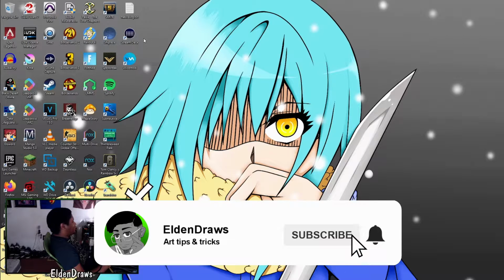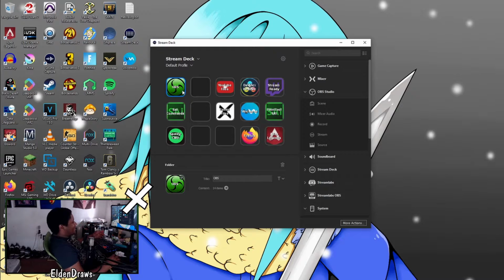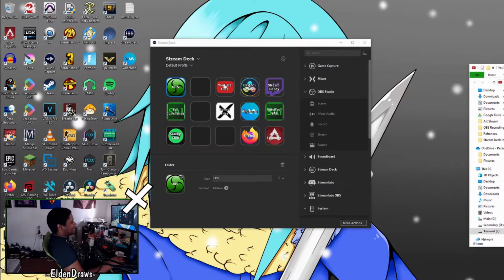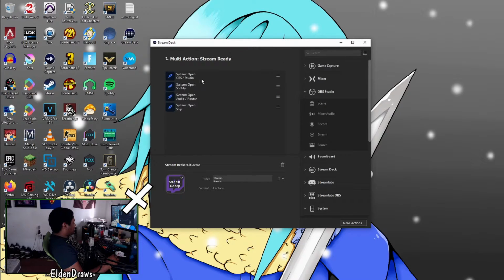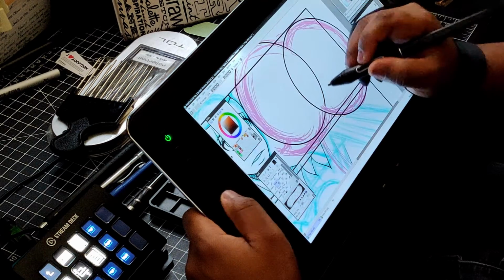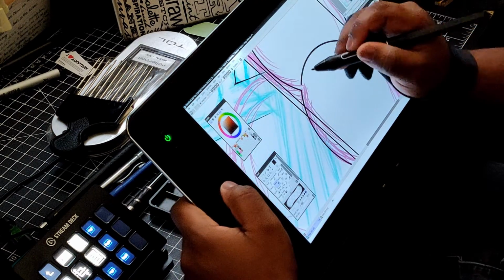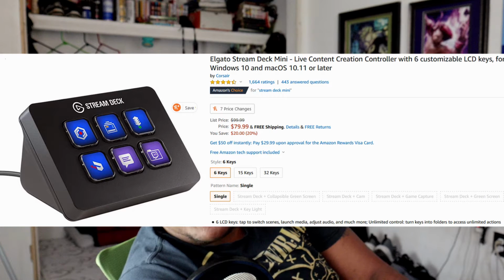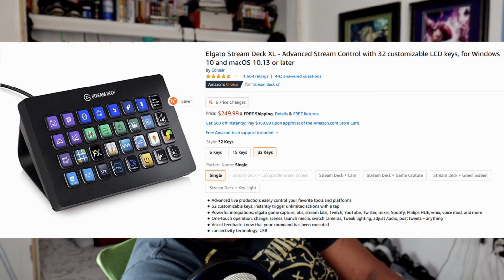An Artist's Review of the Elgato Stream Deck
Whats up guys, in today's video I review the Elgato stream deck. And go over it's potential use cases. I hope you guys enjoy the video.

Related.
better at drawing. the fastest way to improve your art. how to improve with art. Art challenge. redrawing old art. then and now. how to get better at drawing. progress. how to draw. how to draw manga. how to get better at manga. sketchbook. redrawing old drawings.
drawing. speed drawing. anime sketch. anime drawing.  drawing manga. how to draw anime style. anime style